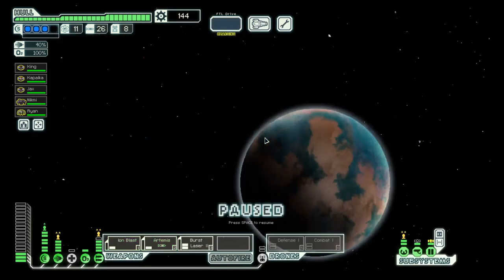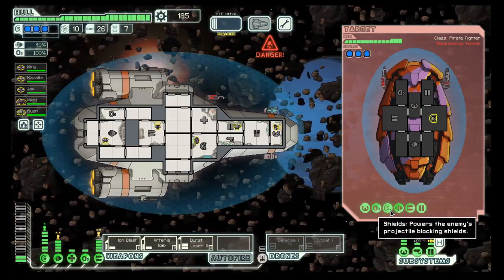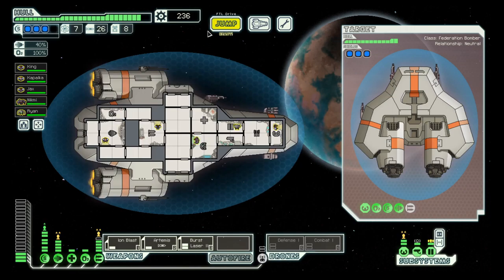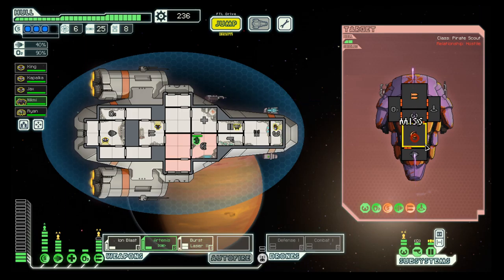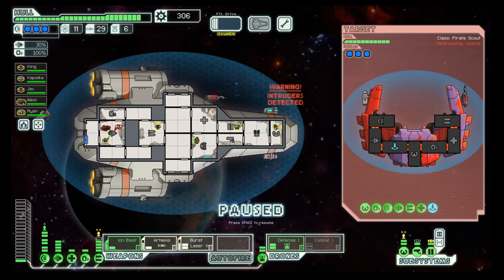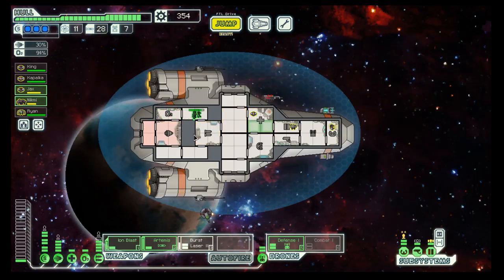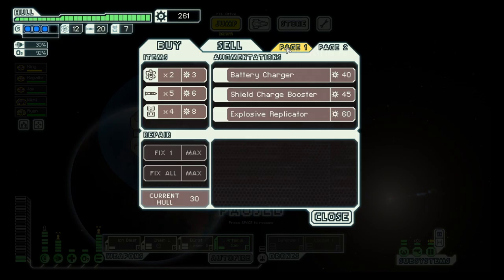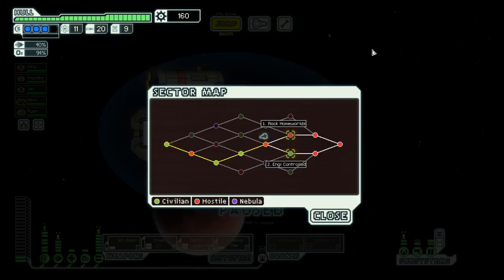FTL S7E5: Kestrel Cruiser A again